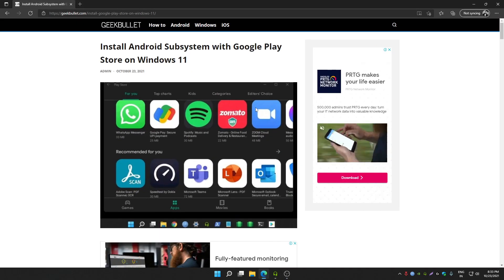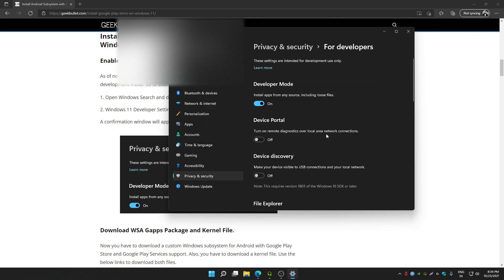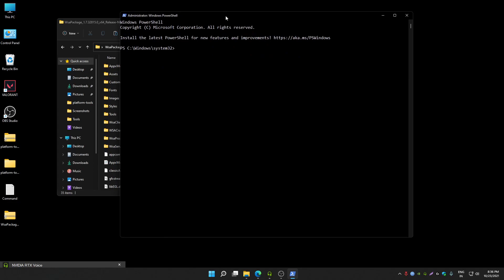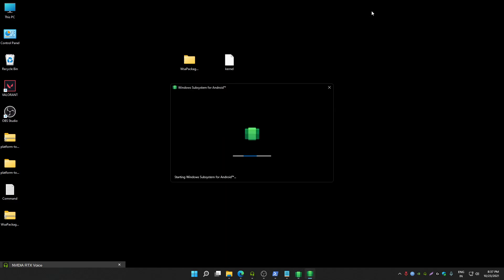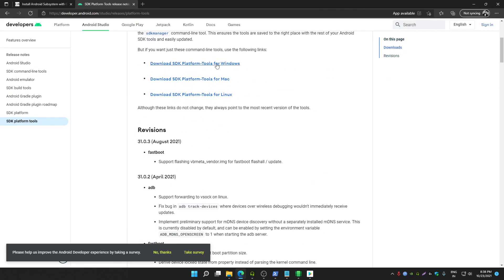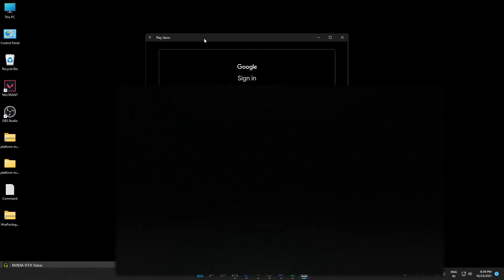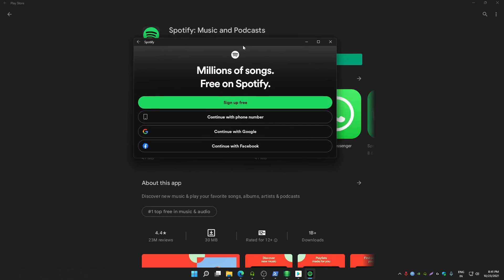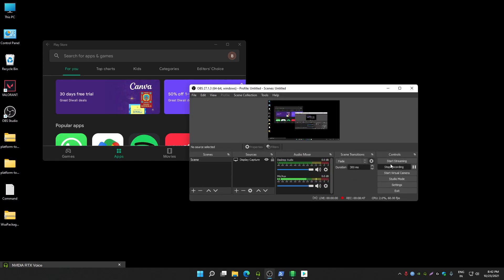How to Install Google Play Store on Windows 11 through Android Subsystem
In this video, you will get to know a method to Install Windows Subsystem for Android with Play Store. And yes you will be able to login into the Play Store without any error. So no more need to sideload Android Apps on Windows 11 PC.

Watch the new video on Install WSA with Play Store and Magisk to Hide Root, WSA File Manager

Commands which I used -

Add-AppxPackage -Register .\AppxManifest.xml
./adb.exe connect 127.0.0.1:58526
./adb shell
su
setenforce 0